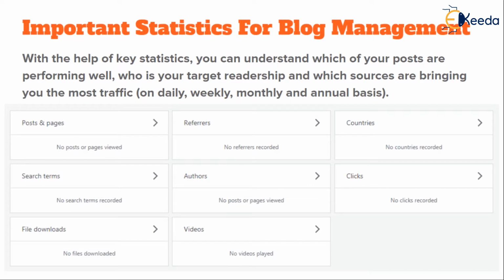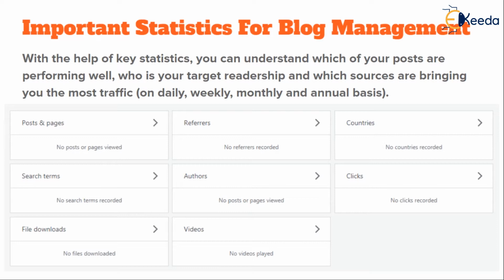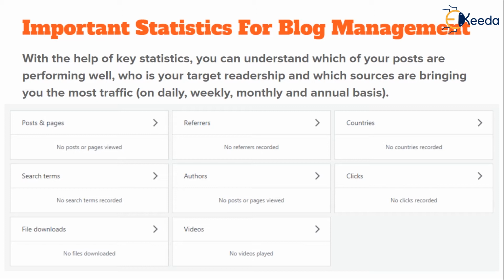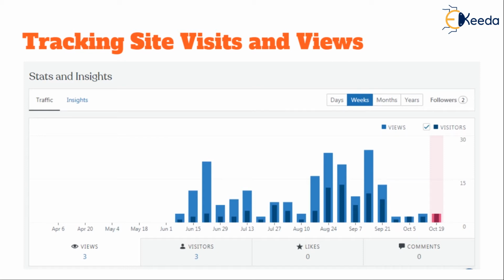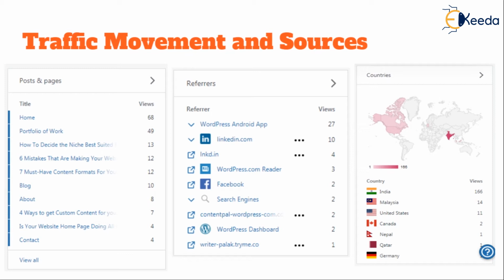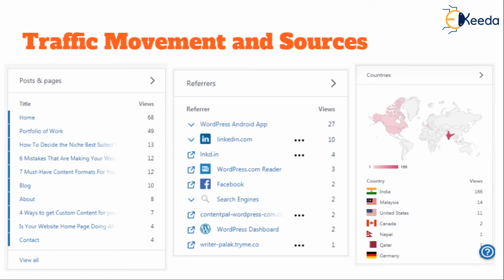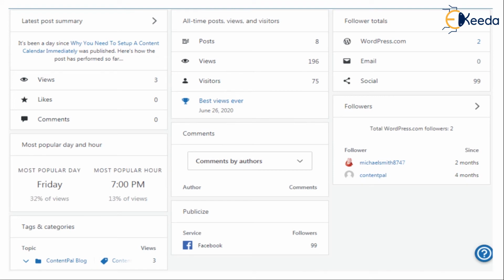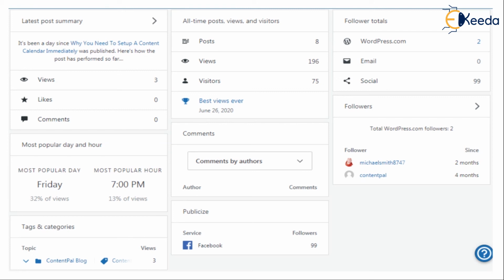Cracking The Code: Mastering Your Blog Statistics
Welcome to "Cracking The Code: Mastering Your Blog Statistics" - the ultimate guide to understanding and leveraging your blog's data! 🚀 Whether you're a seasoned blogger or just starting out, this comprehensive tutorial will equip you with the knowledge and tools to decode your blog's statistics and propel your content strategy to new heights.

In this video, we delve deep into the world of blog analytics, exploring key metrics such as traffic sources, audience demographics, engagement rates, and more. Learn how to interpret these numbers effectively to gain valuable insights into your audience's behavior and preferences.

From identifying your top-performing content to optimizing your promotional efforts, this guide covers everything you need to know to maximize the impact of your blog. Whether your goal is to boost traffic, increase conversions, or enhance user engagement, mastering your blog statistics is the key to success in the digital landscape.

Join us on this journey as we unlock the secrets behind blog analytics and empower you to take your blogging game to the next level. Don't miss out - hit play now and start cracking the code to blog success! 💪✨